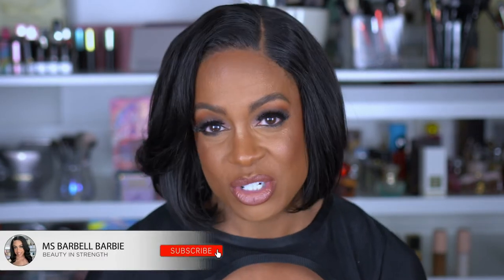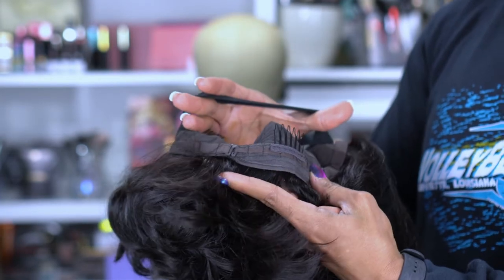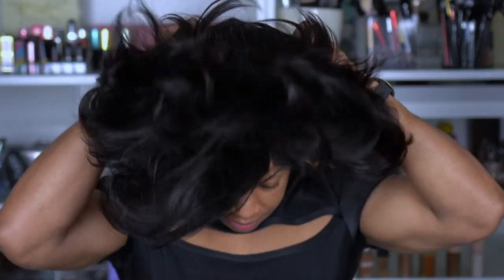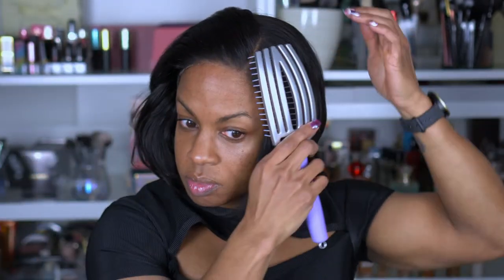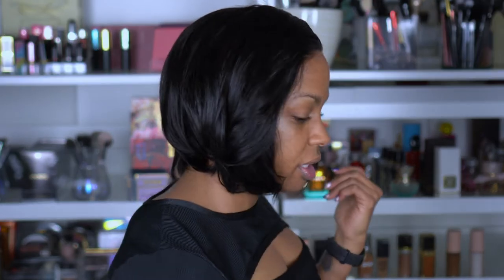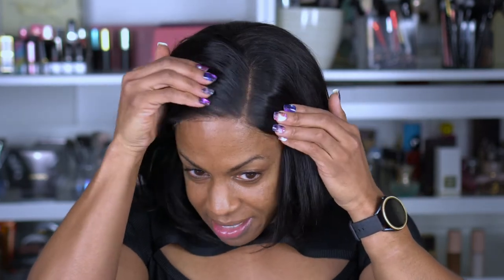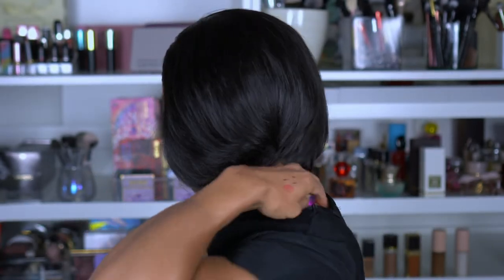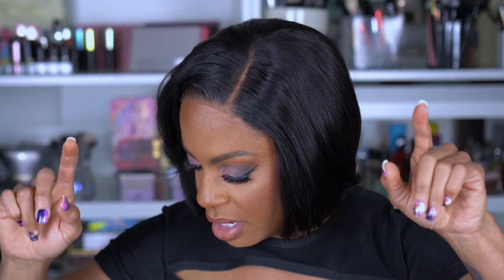Luvme Hair Short Cut Closure Bob - Perfect for Summer!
This Luvme Hair short cut closure bob is EVERYTHING! I was a little nervous when I pulled her out of the box, but it came together! This will be one of my favorites for the summer, and I love that I can wear it glueless! Would you wear her?

Specs:
Length 10 inches
100% virgin hair
Density 150%
Hair Color: Natural black
Circumference 22.5 inches, standard medium
Lace Swiss, medium brown
Lace area 4x4 inches